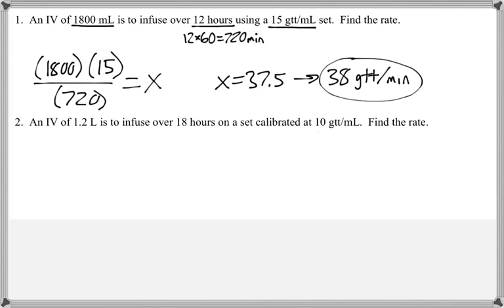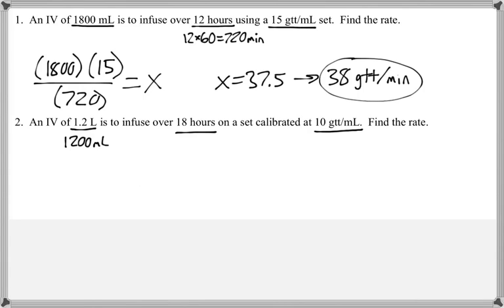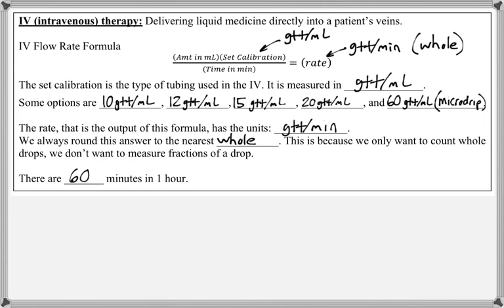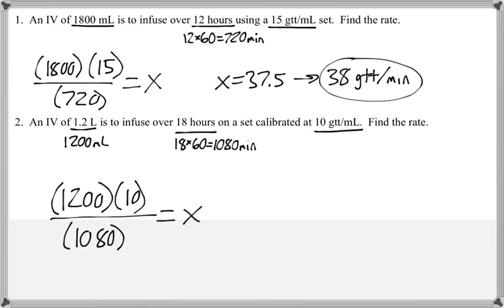Math 117 : Chapter 17-18 #2 (Math For Allied Health Tutorial : IV Flow Rates)